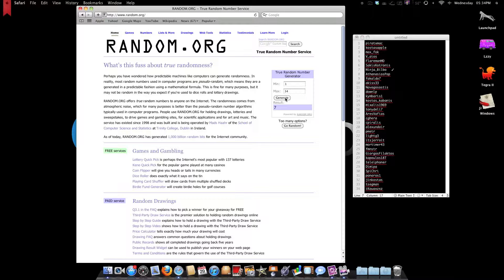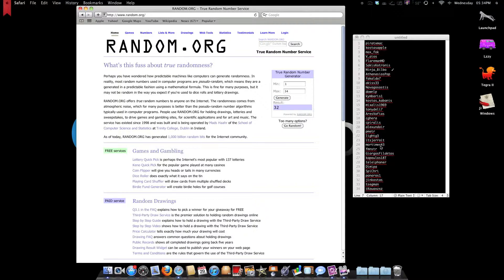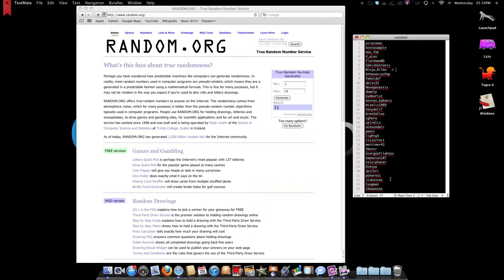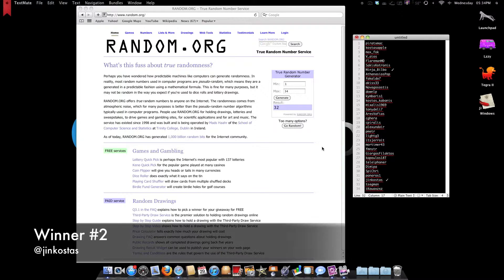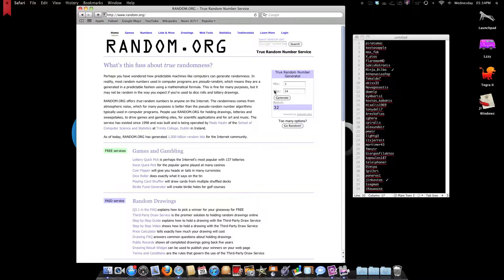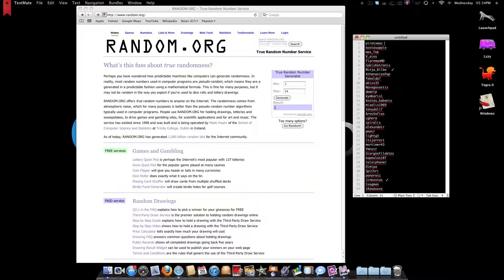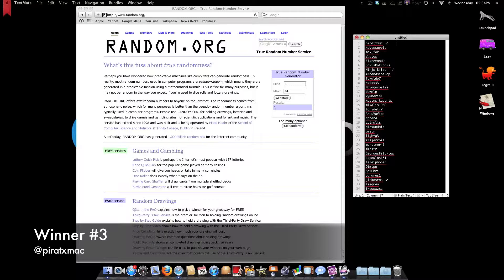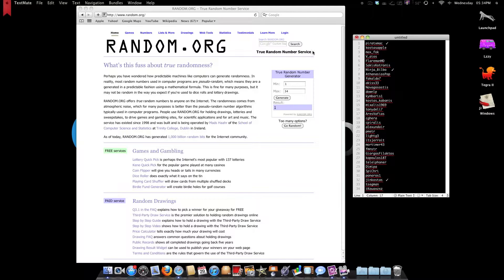Greek iPhone Giveaway: BackStab